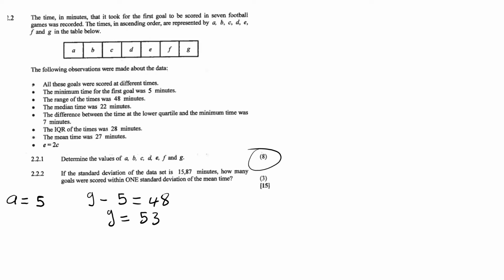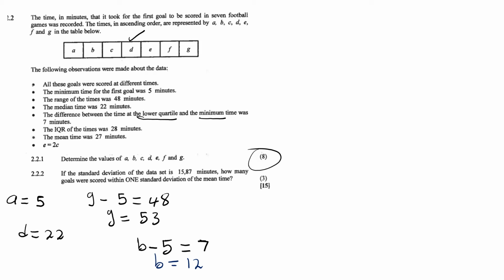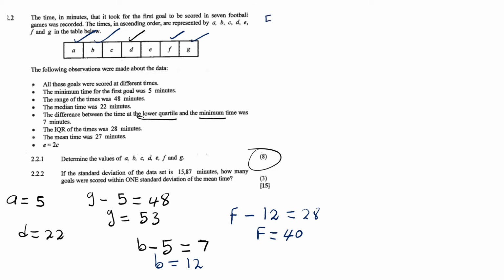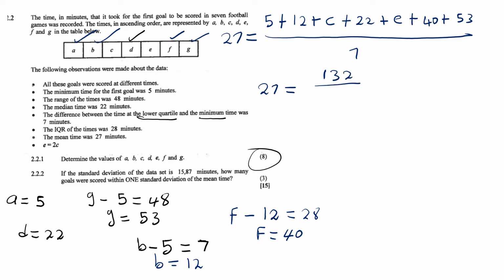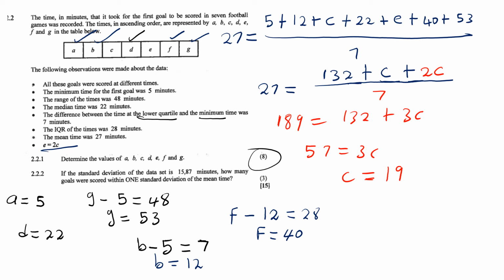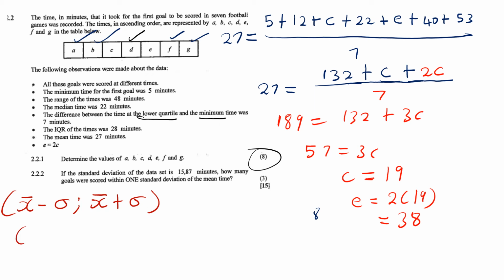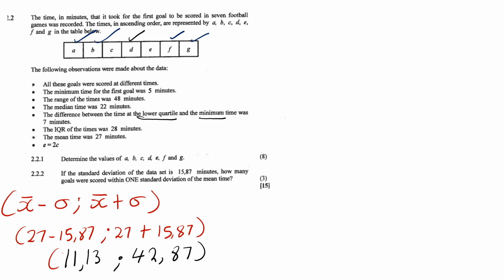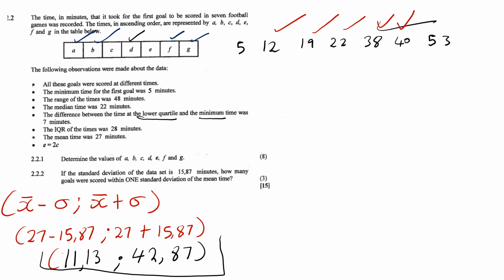Grade 10, 11 & 12 ( Statistics )